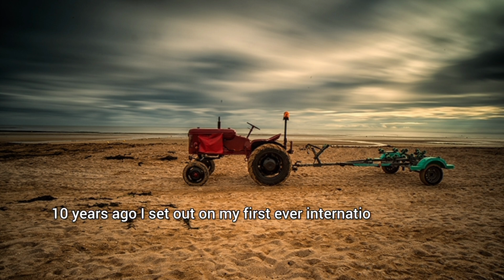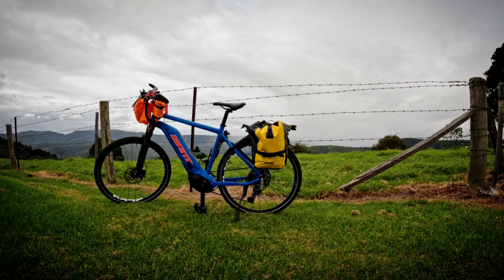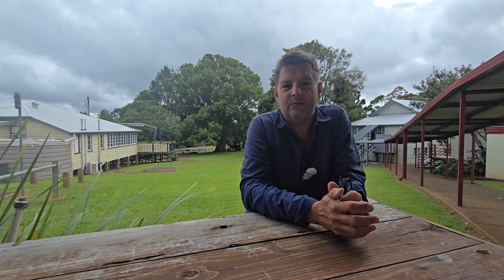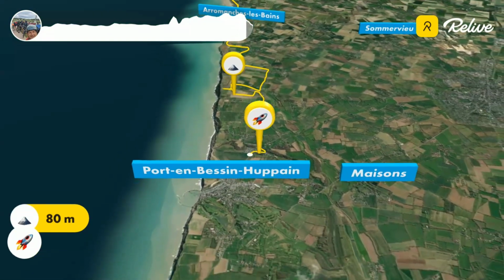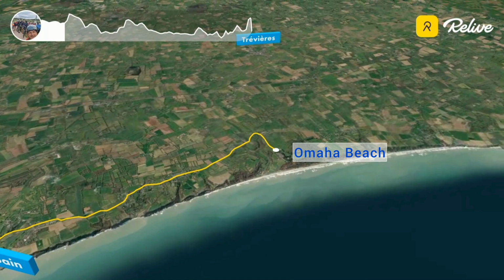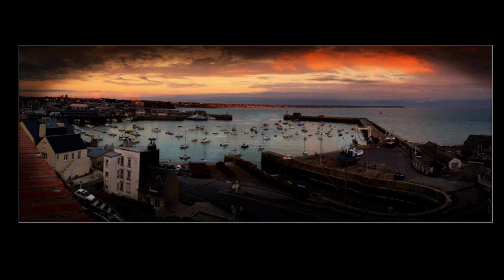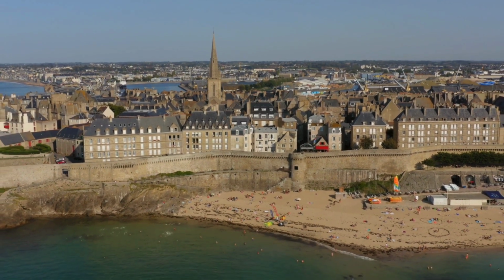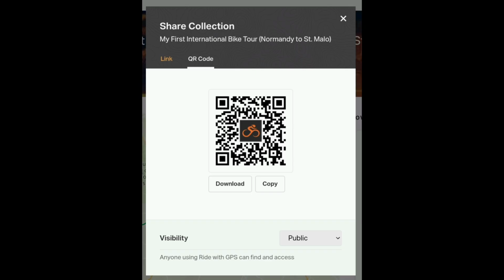THIS ROUTE CHANGED EVERYTHING My First International Bikepacking Through History Normandy to St Malo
Cycling Through History: My First International Bike Tour (Normandy to St. Malo)

In August 2013, I embarked on my first-ever international multi-day bike tour, cycling from Ouistreham in Normandy to St. Malo. This unforgettable journey took me along the historic D-Day beaches, through picturesque French countryside, and past incredible historical sites.

In this video, I’ll take you through my route, sharing key points of interest—including WWII landmarks, campsites, supermarkets, and hidden gems along the way. You can follow the full route on my Ride with GPS profile, complete with detailed waypoints for planning your own adventure.

Chapters
00:00 Introduction
02:21 The Bike
03:13 Portsmouth
03:47 Brucourt
04:15 Day 1 Oustrem To Port En Bessin
06:04 Day 2 Port En Bessin to St Lo
06:43 Day 3 St Lo to Granville
07:24 Day 4 Granville to Le Mont St Michele
08:37 Day 6 Le Mont Saint Michel to St Malo
09:32 Summary

🏕 Best campsites & tips
🛒 Where to stock up on supplies
📜 Historical sites you won’t want to miss

I make my bags with material from RIPSTOP BY THE ROLL